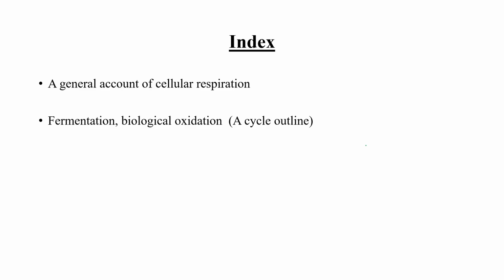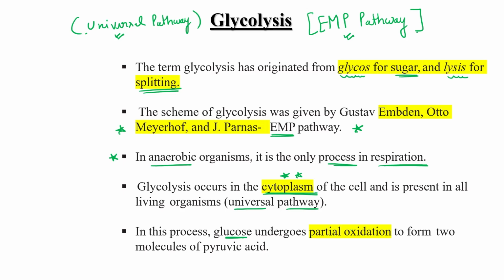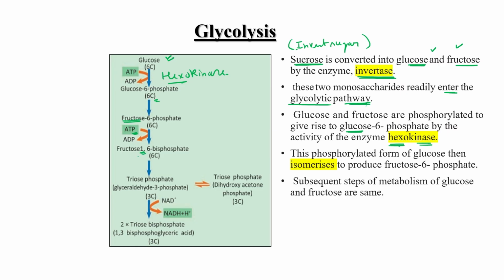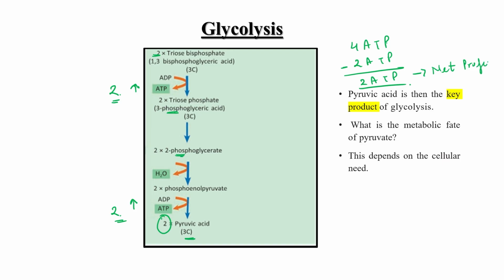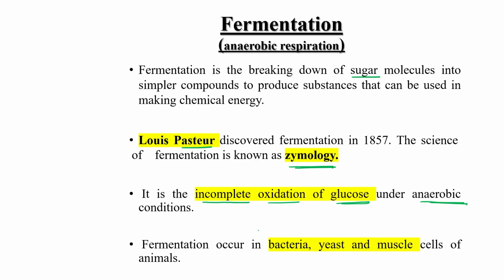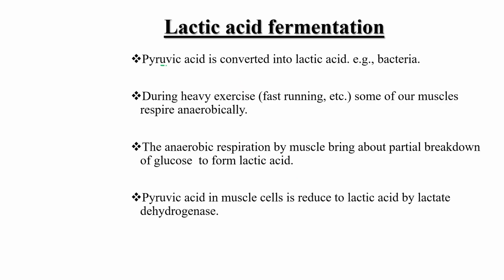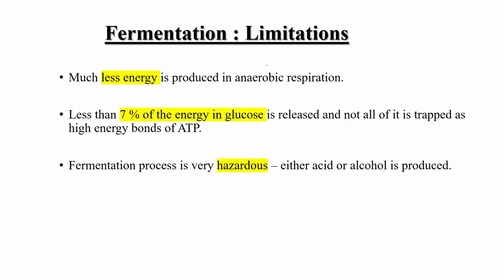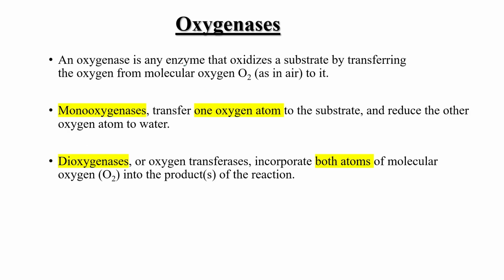Cell as a Unit of life: Cellular Respiration Part 11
Subject: Biology
Programme Name: Cell as a Unit of life
Course Name: Medical

In this video we have covered A general account of cellular respiration, fermentation and biological oxidation

📡 Key Features:
Syllabus-based Content